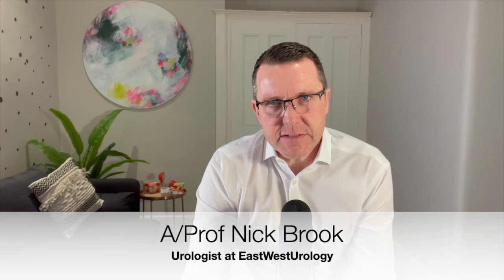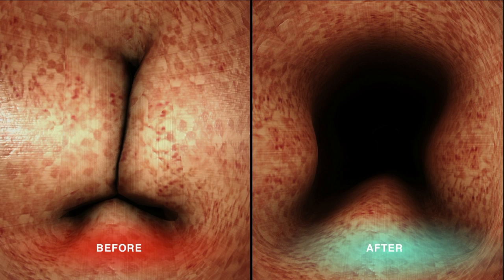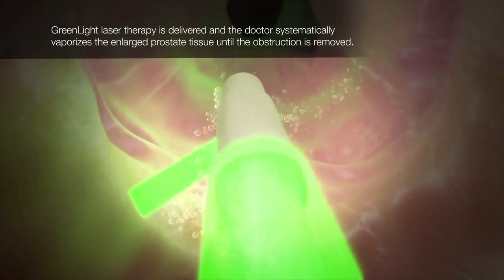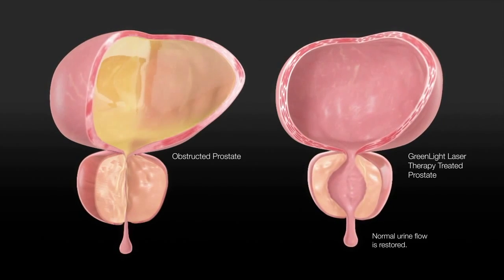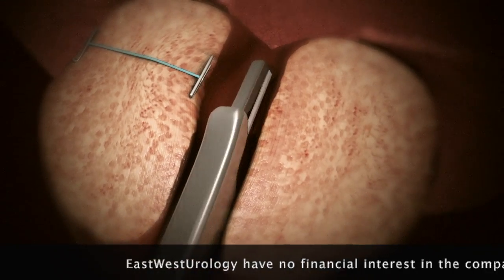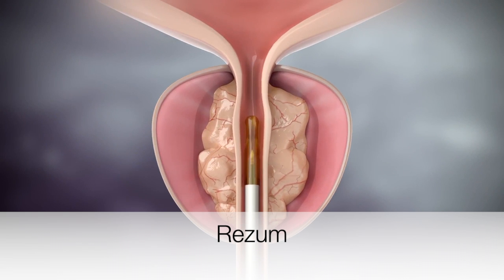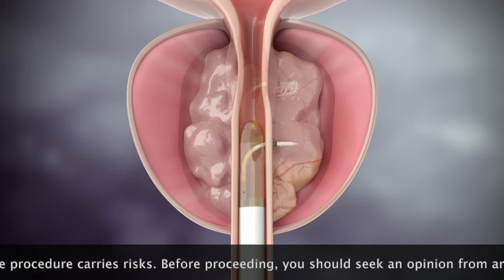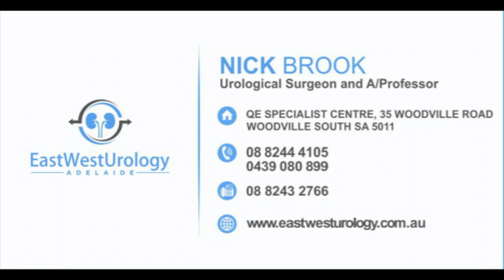BPH 3 - surgical treatment for prostate enlargement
The third video in our series on prostate enlargement. This video explores three of hte modern treatment options for symtpoms caused by an enlarged prostate, greenlight laser, urolift and rezum. We discuss why and how we do these treatments in men with prostate symptoms.

0:00 introduction
0:28 what is BPH
0:45 greenlight laser
1:22 urolift
2:08 Rezum

urolist adelaide
dr Nick Brook
dr mark Lloyd
dr Dan Sprenat
enlarged prostate
prostate symptoms